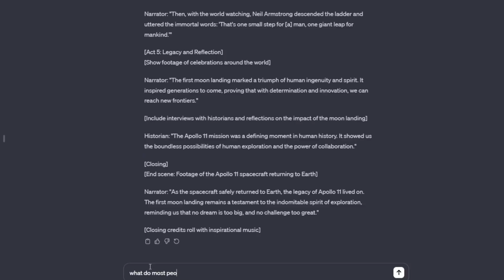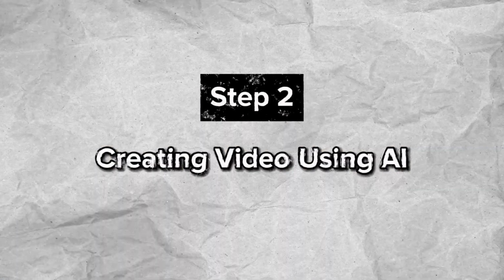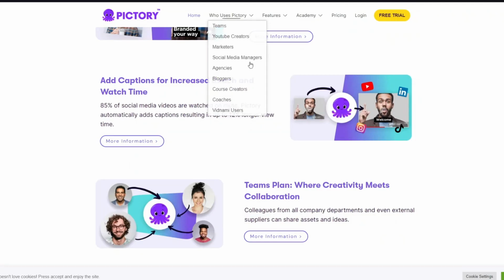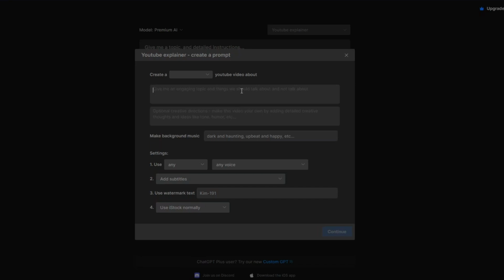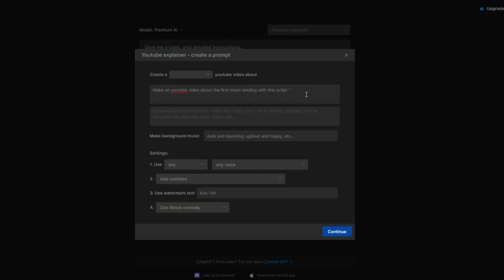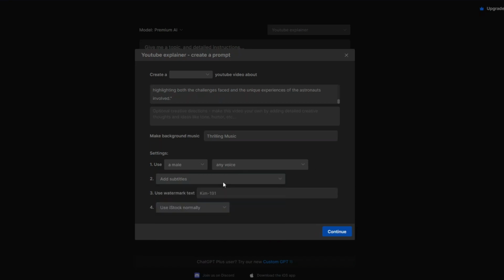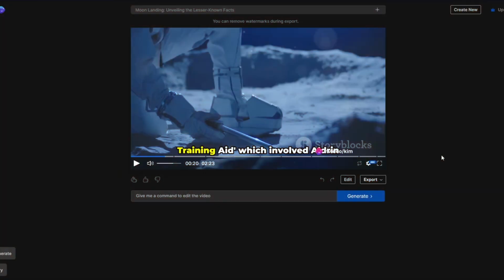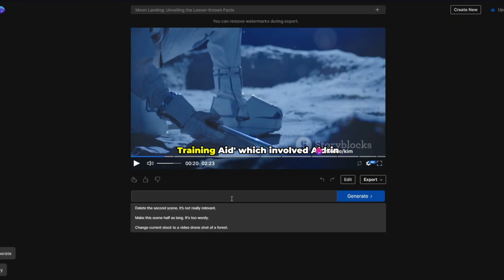How to Make Cash Cow Videos With Ai (YouTube Automation l How to Make Money Online)